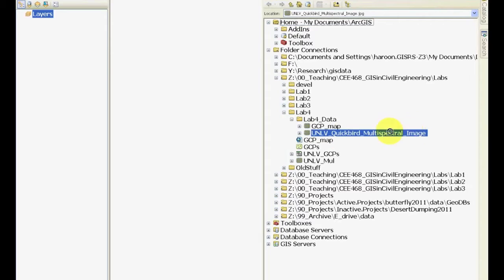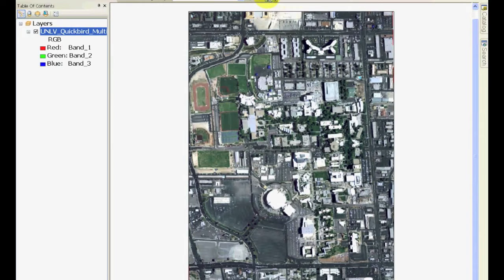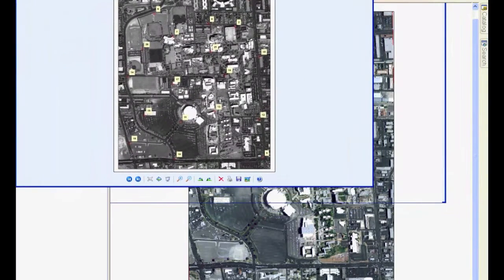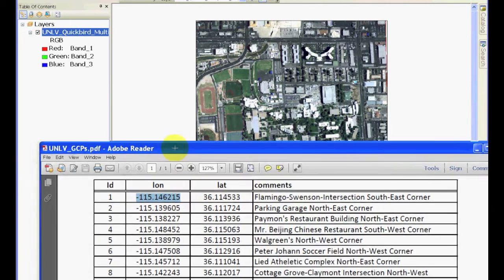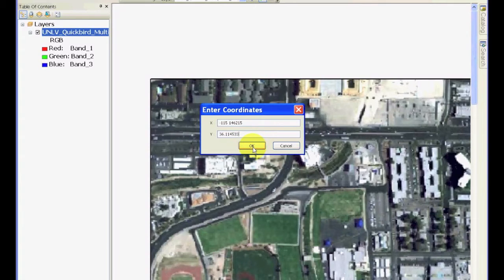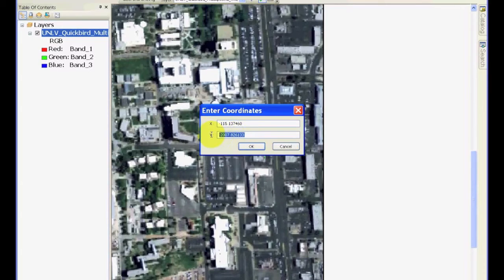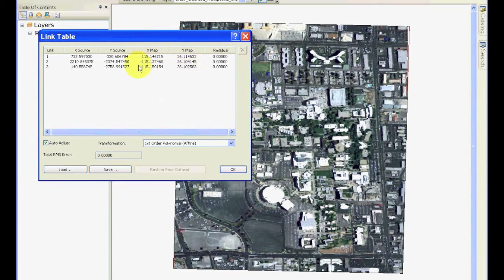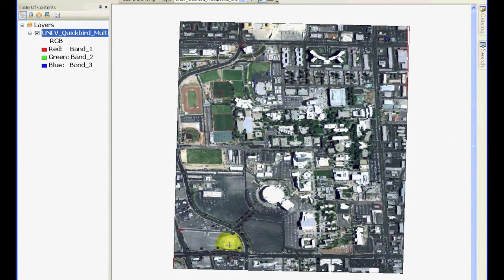Lab 3-2 Georeferencing (Part 1)